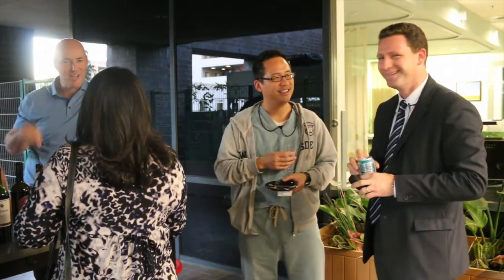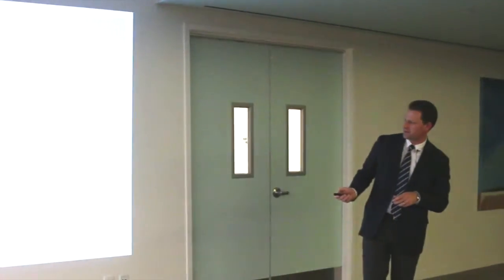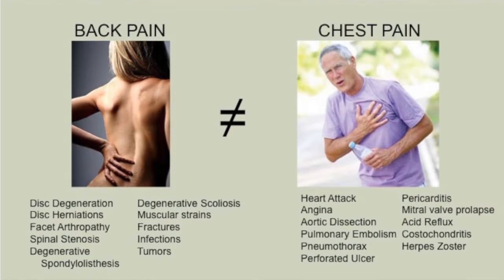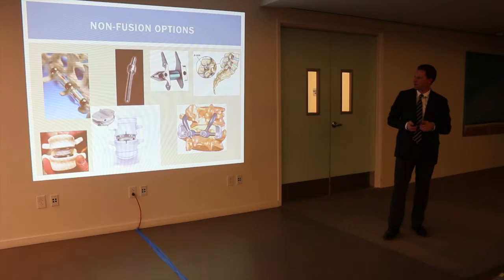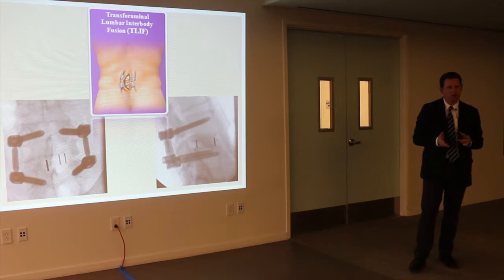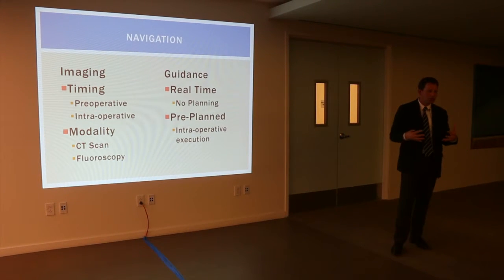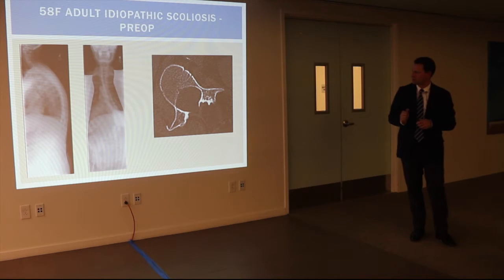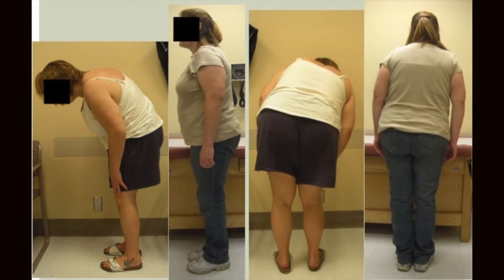Full lecture by Dr. Sam Bederman on Innovations in Spine Surgery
Dr. Samuel Bederman specializes in deformity reconstruction, complex revision cervical, thoracic, and lumbar surgery, and minimally invasive spinal surgery. He takes on adult and pediatric complex spinal reconstruction, as well as minimally invasive cervical, thoracic and lumbar cases.

Dr. Bederman is a partner at RESTORE Orthopedics and Spine in Orange near Costa Mesa and Newport Beach in Orange County, California.

Dr. Bederman's specialties include:

Pediatric and Adult Scoliosis Treatment
Robotic Spine Surgery
Complex spinal deformities and Revision surgery
Microsurgical  & Minimally Invasive surgical procedures for cervical, thoracic, and lumbar disorders
Second opinions for spinal surgery